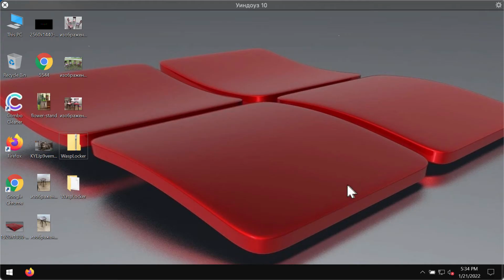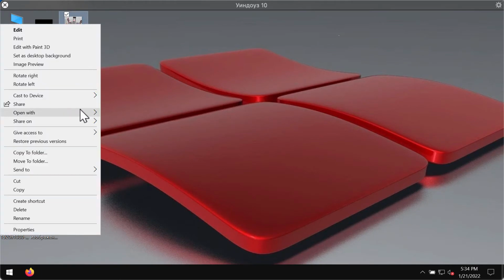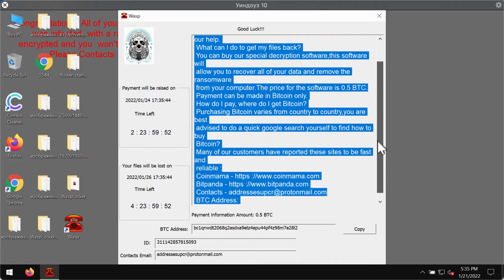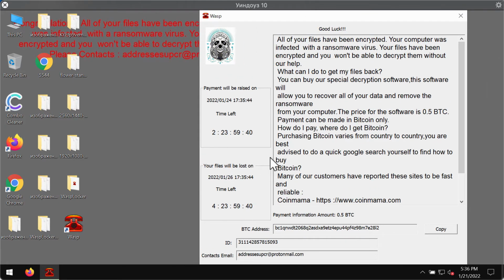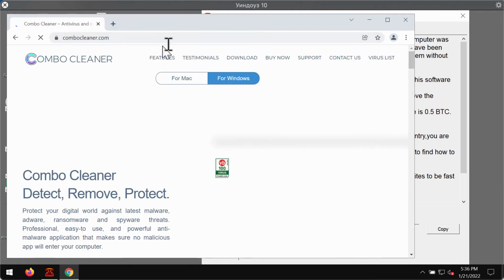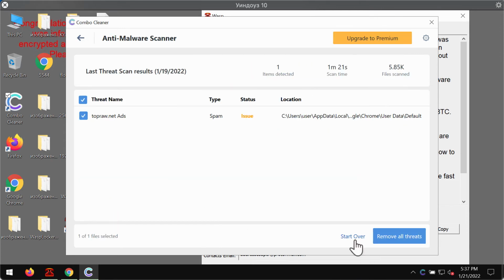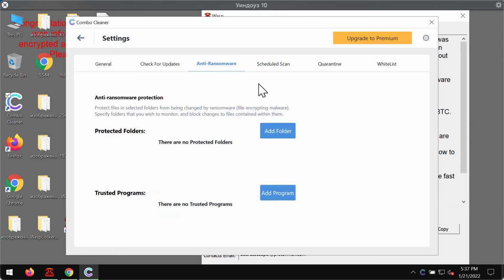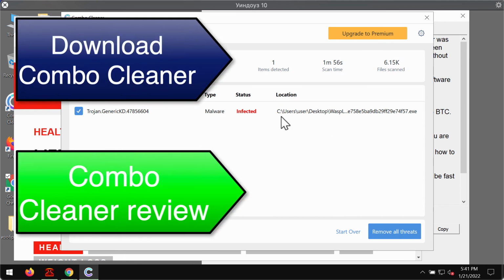WaspLocker  ransomware removal.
WaspLocker is a ransomware that encrypts the files and adds the .locked extension to them. The ransomware encrypts the files and then tells the victims to pay the ransom for file restoration. However, you must not pay the ransom in any case, since this does not guarantee the file restoration. Remove it with the help of Combo Cleaner Antivirus and get your files protected with its help in the future.